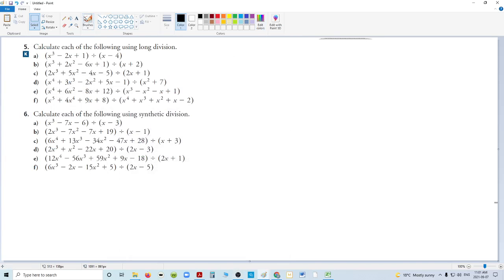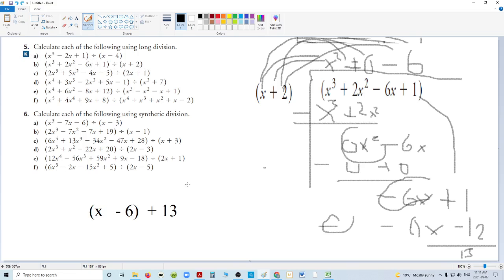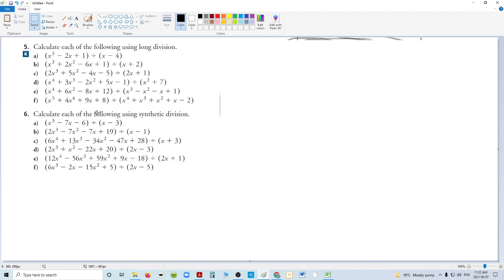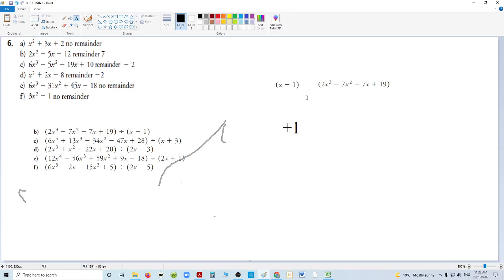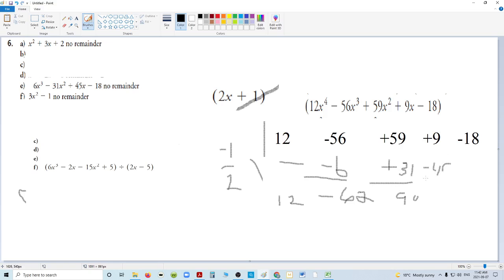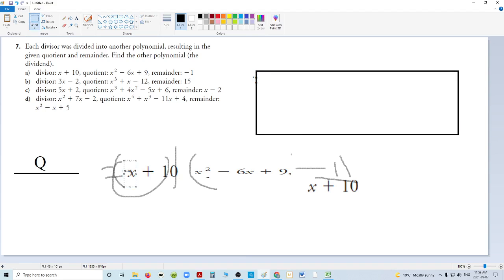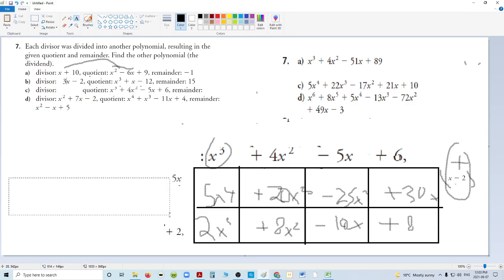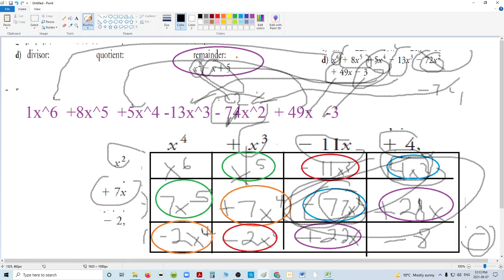Advanced functions (functions 12) chapter 3.5 B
Incredibly important section takes a long time, but well worth understanding